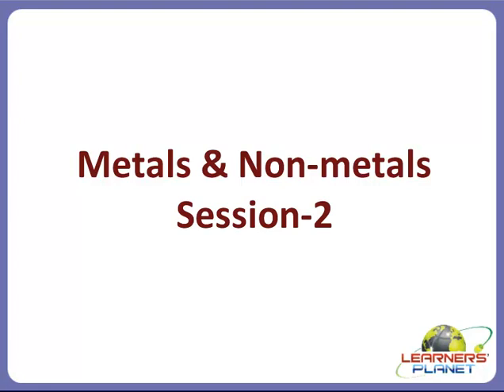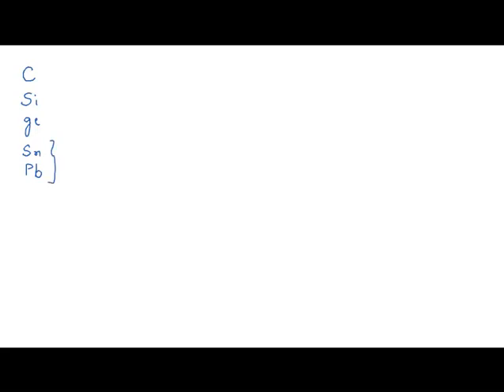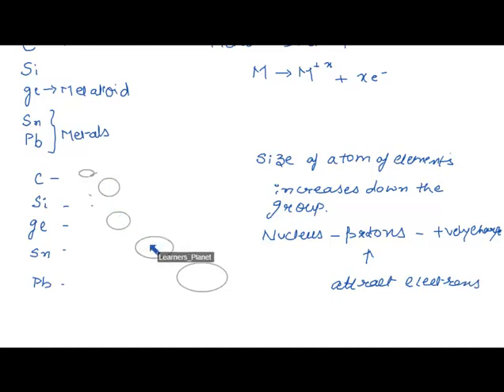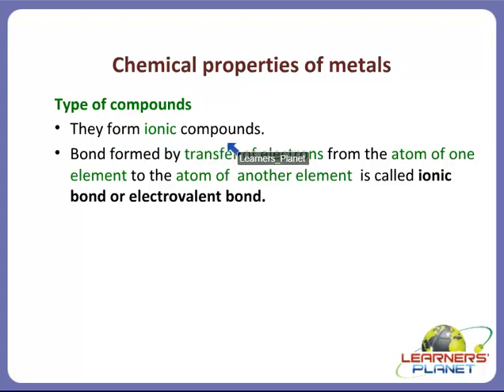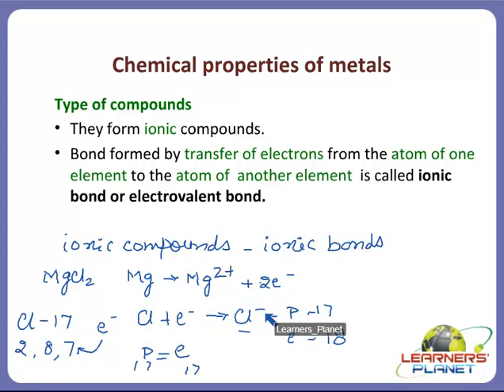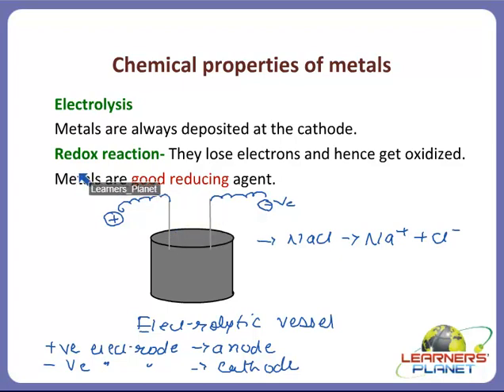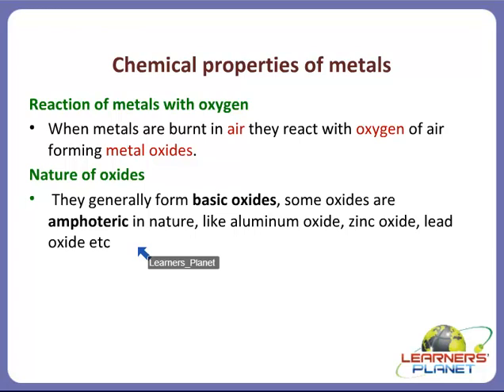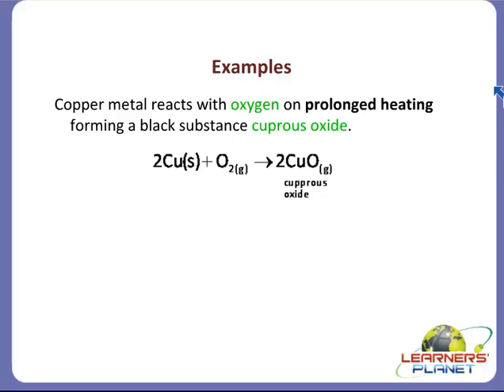Class 10 Chem Metals and Non Metals video lesson 2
In this session teacher has discussed about - Metals and Non-metals. Occurrence of elements in nature, Characteristics of metals, Characteristics of non-metals, physical properties of metals.